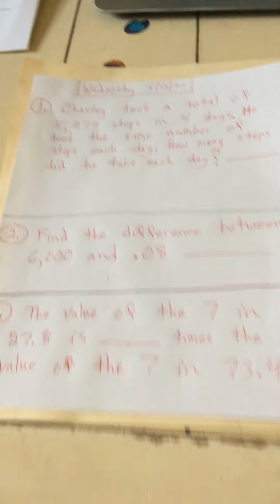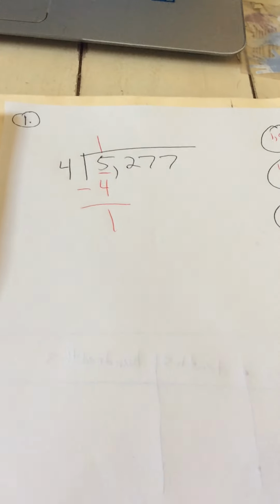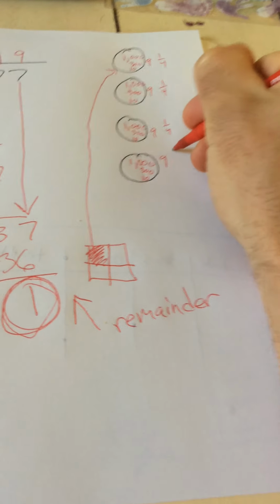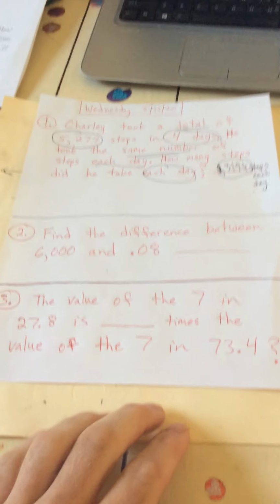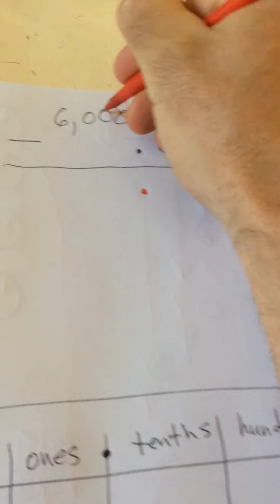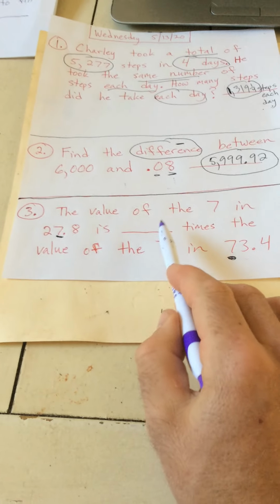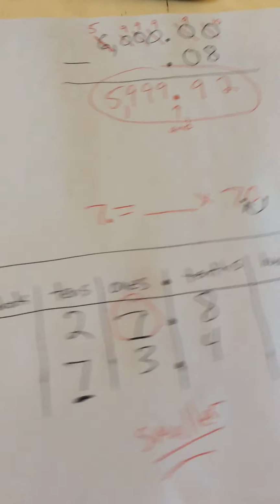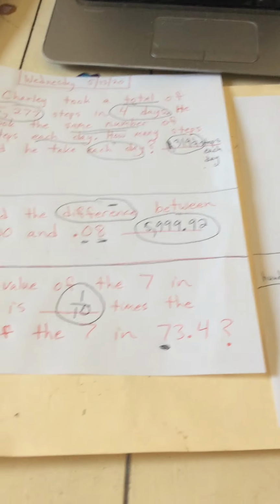Veritas math lesson 5/13/20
Equal groups word problem, finding the difference using place value, comparing place values.